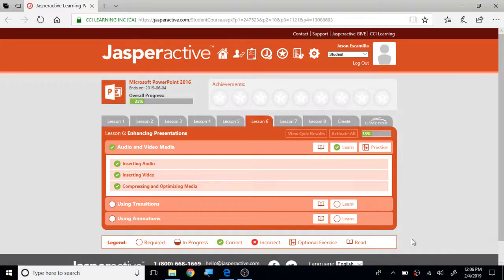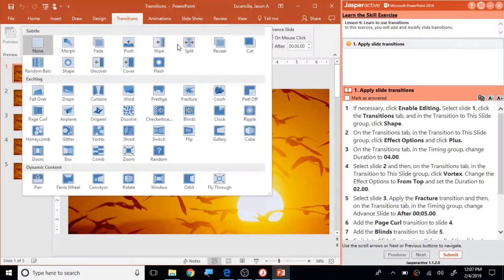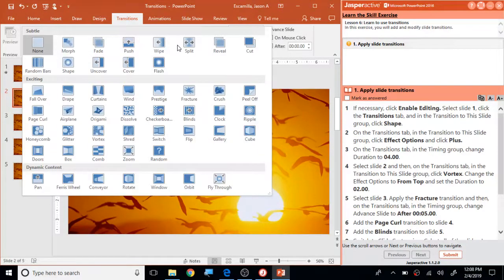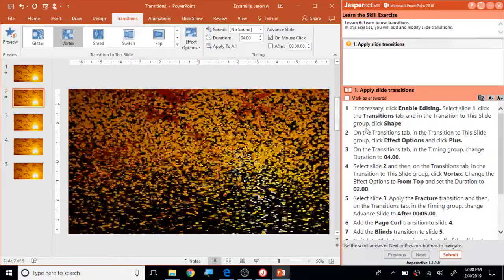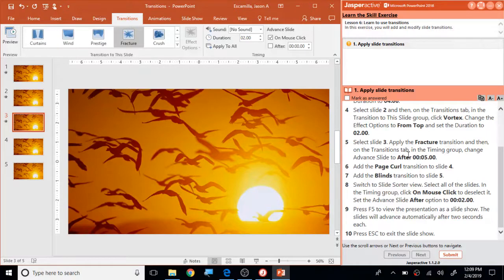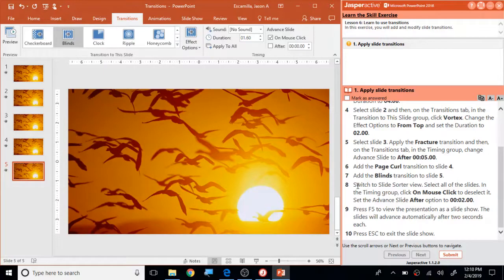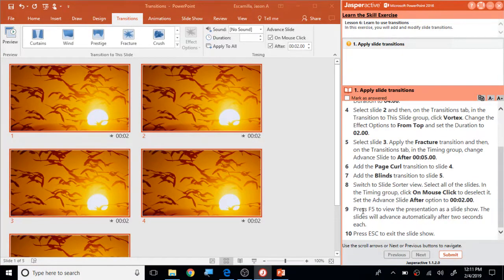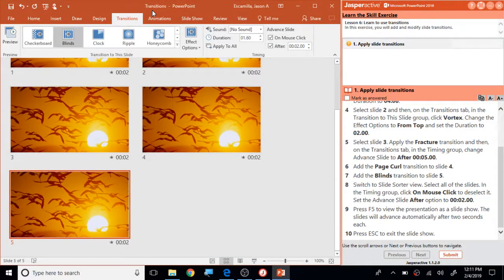Jasperactive PowerPoint Lesson 6.2 - Using Transitions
Mr. Escamilla guides students in completing Jasperactive PowerPoint Lesson 6.2 Using Transitions